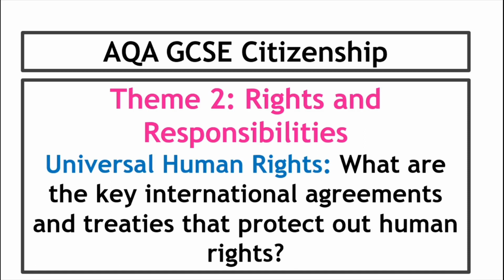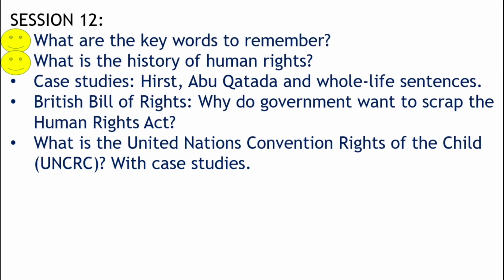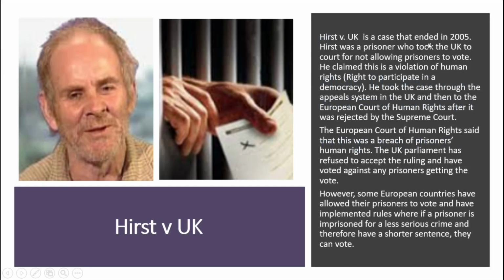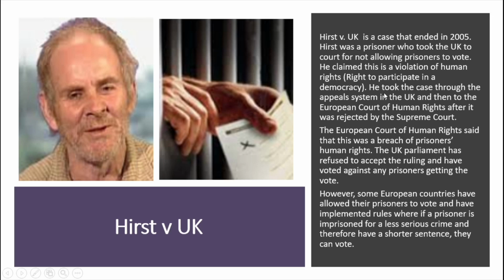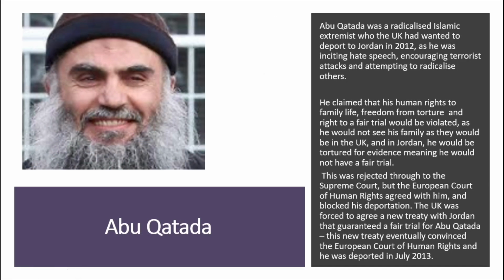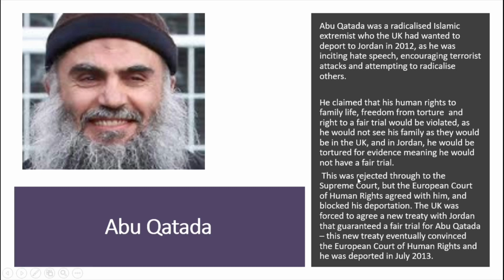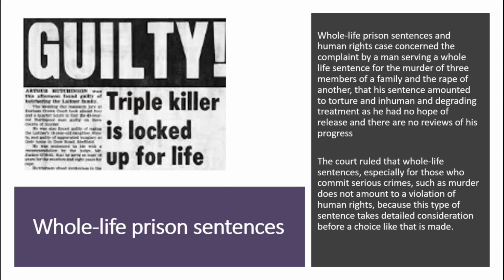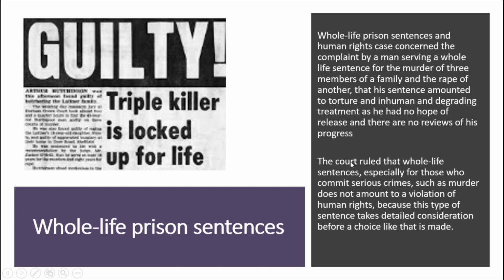P2, R&R: S12.3: What are human rights case studies?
This video explores three important human rights cases studies: The Hirst case, The Abu Qatada case and The Whole Life Sentences case.

Please use the 'WWWWOH' technique to revise  case studies - draw out key information and think about how you could apply these to other exam papers - for example, the Hirst case could be applied to Paper 1 when exploring voting rights and arguments for and against prisoner votes.

It is a revision tool for AQA Paper 2, Theme 2: Rights and Responsibilities. You can also use these revision videos for other exam boards too.